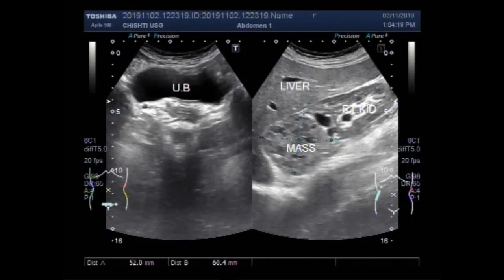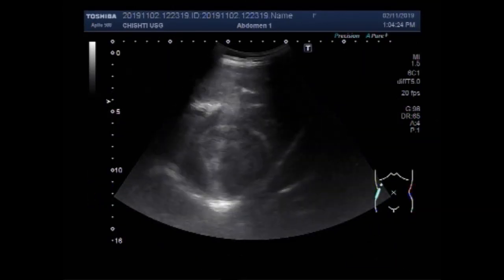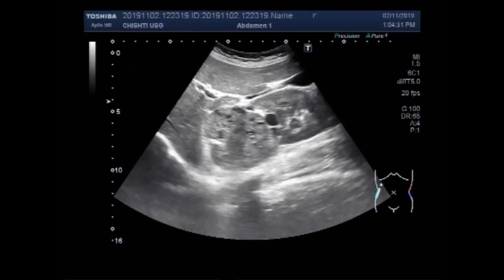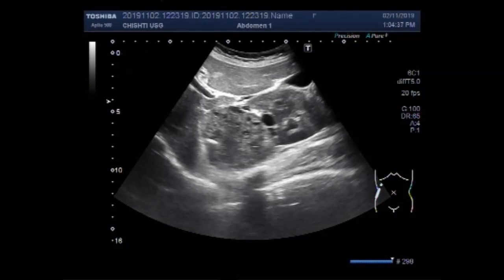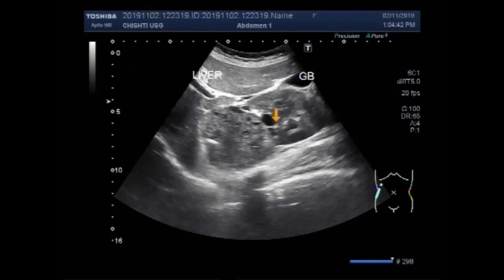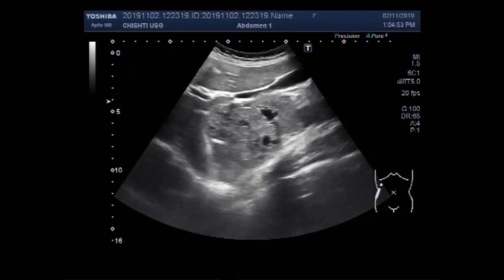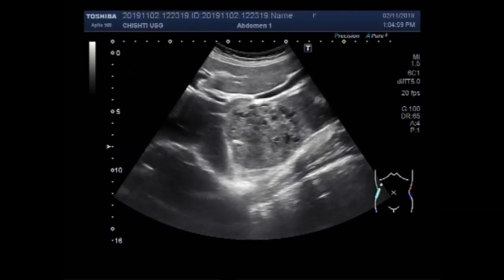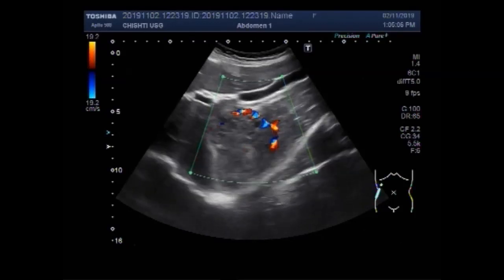A large renal mass.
This video shows a large renal mass.